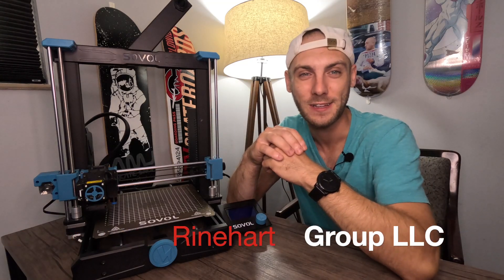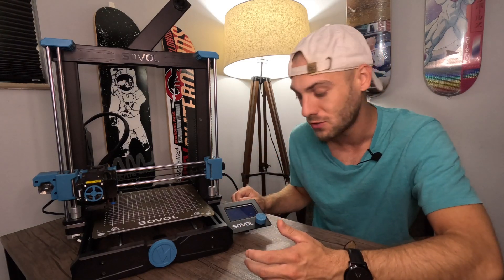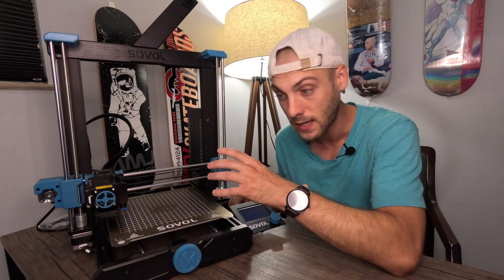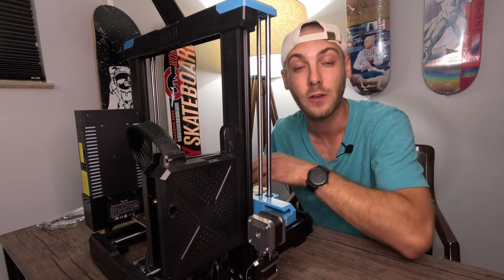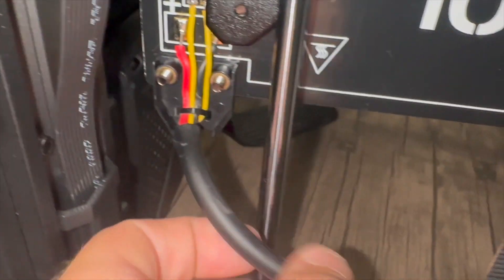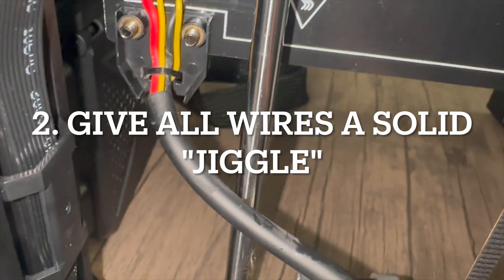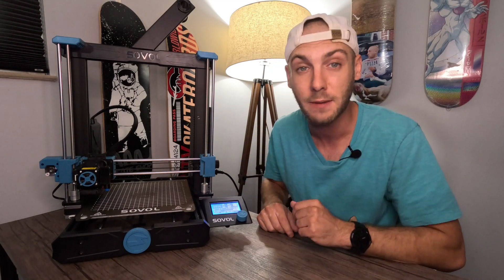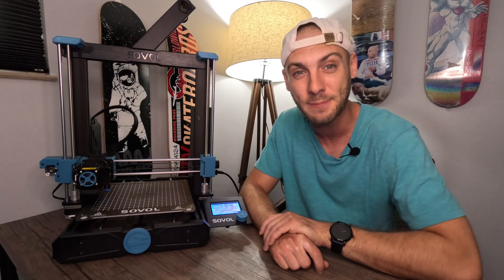3D Printing Ep#8: SOVOL SV06 Design Flaw "Bed Printer Halted" Temporary Fix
Another week, another SOVOL issue! Are you currently experiencing an error code of "Heating Failed. Bed Printer Haunted" or "Thermal Runaway: Bed Printer Halted" Please rest. In this video, I will explain the source of the problem so you can attempt to find a solution and I also give a temporary solution that at least lets me get one or two prints out before going down again.

If anyone has a solid solution to this problem, please list it in the comments- I would really appreciate it! I am currently waiting on SOVOL to get back with me on a solution, but it looks like there are a lot of people out there experiencing this problem.